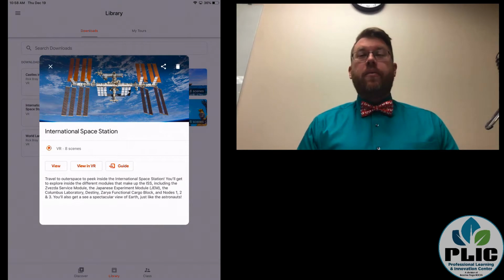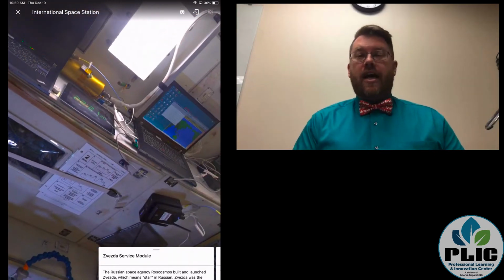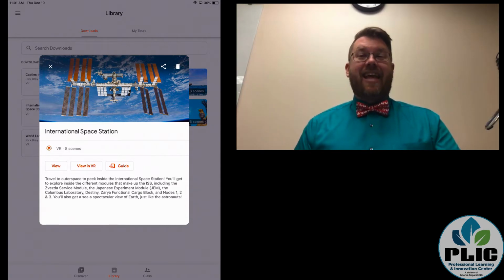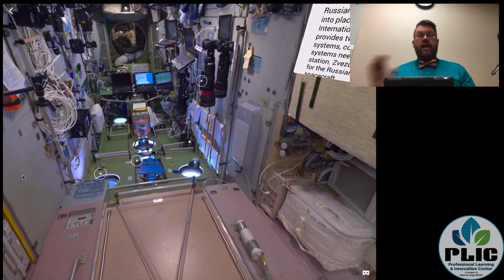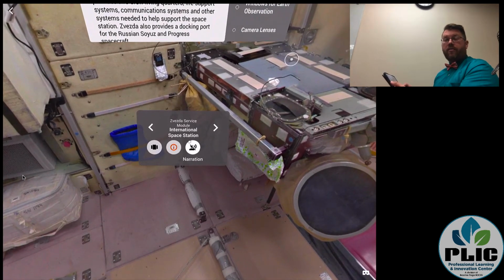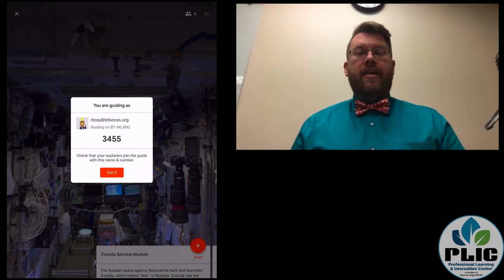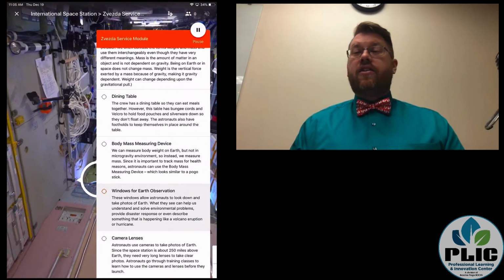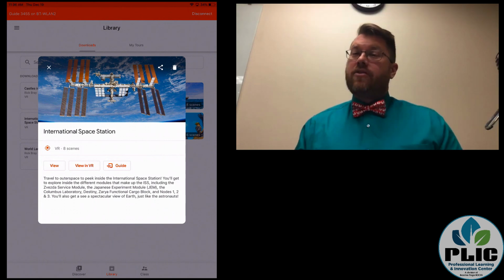Google Expeditions: Tour Types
This video looks at the various types of tours available within the Expeditions app:
* View
* View in VR
* Guide